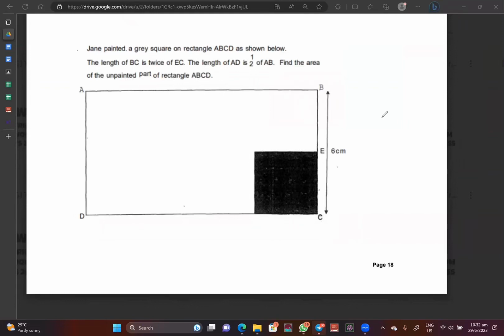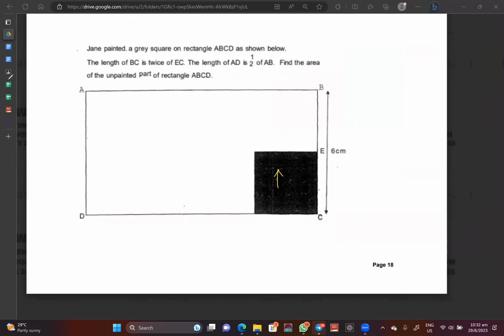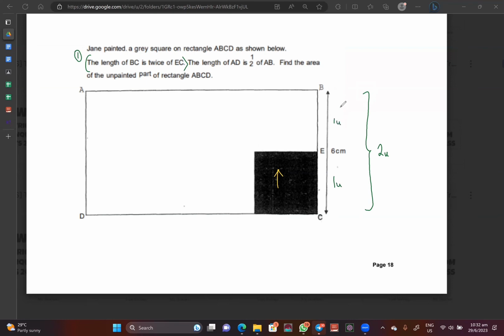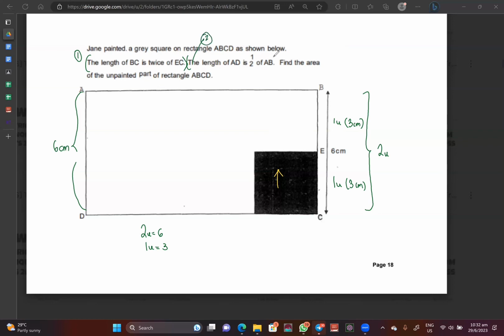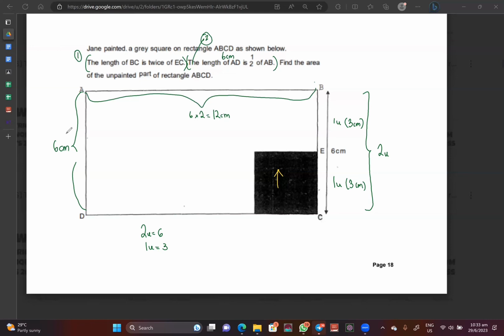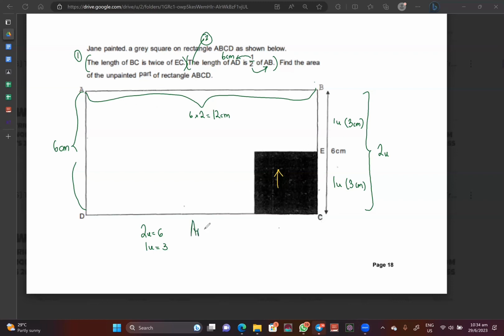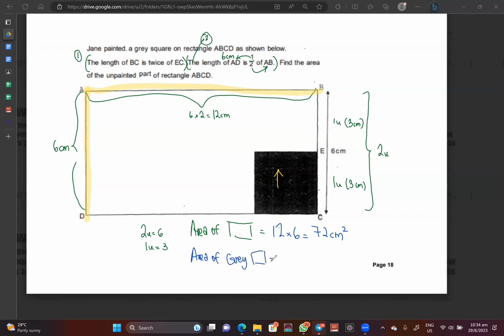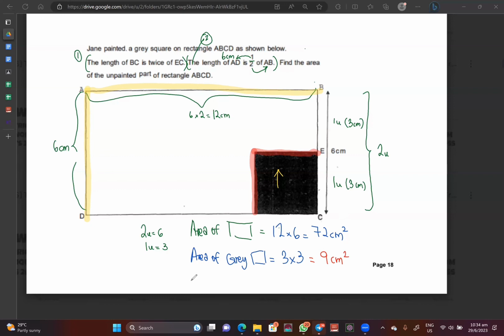P4 Area and Perimeter - Must Know Before Your Exam | DO IT WITH ME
This question is extracted from [P4 WS] Topic - Squares and Rectangles (Part 2) (pg 18 - find unshaded part)